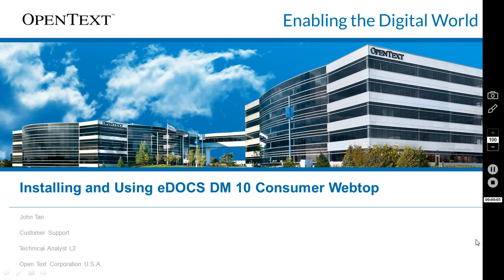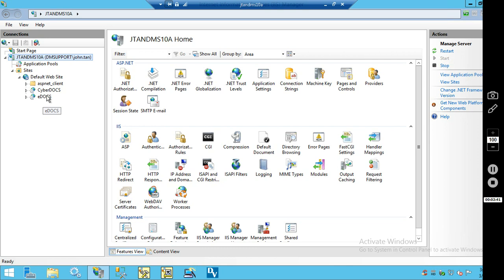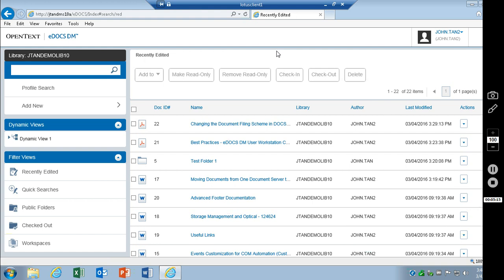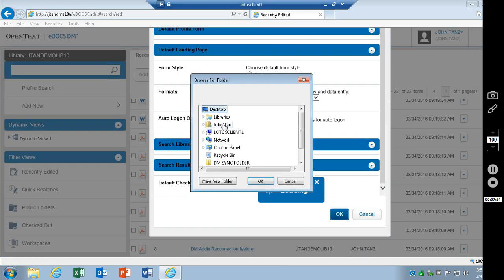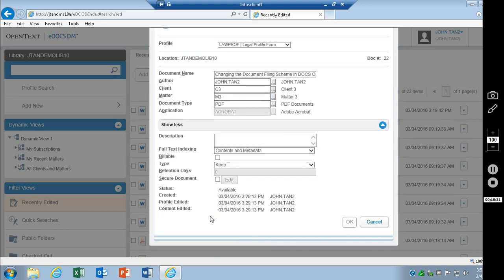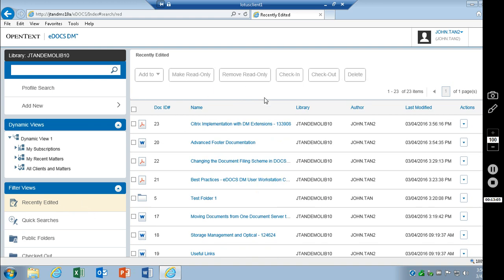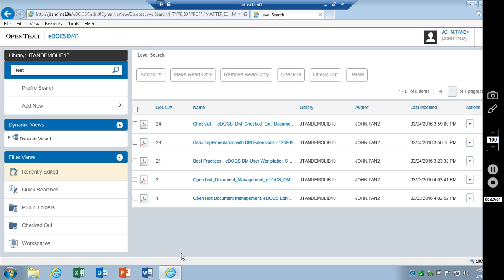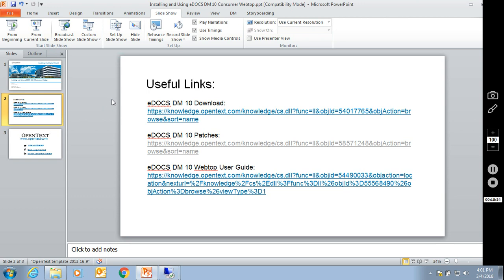eDOCS DM Training - eDOCS DM Consumer Webtop (CWT)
John Tan does an excellent job at providing an overview of the Consumer Webtop (CWT).